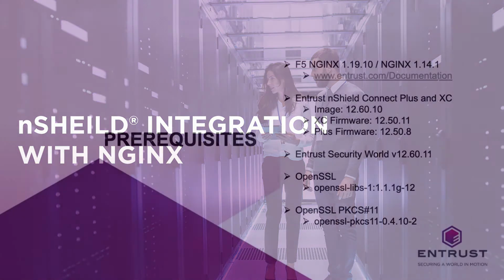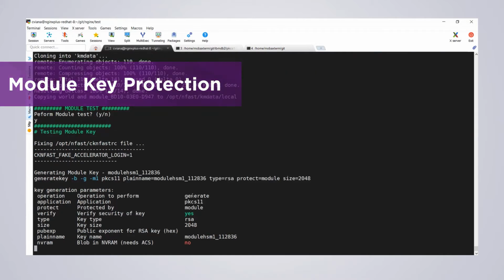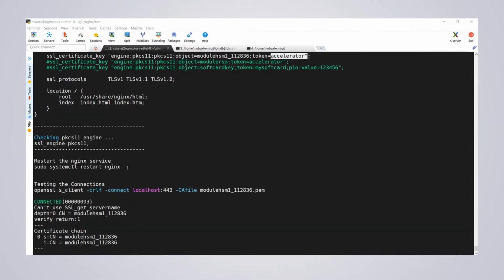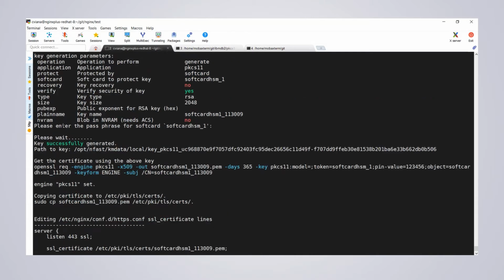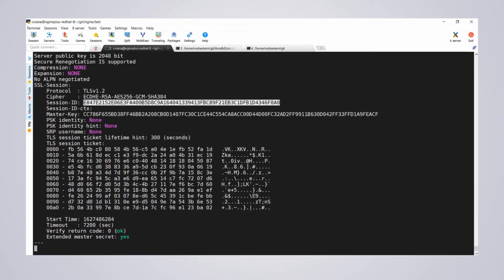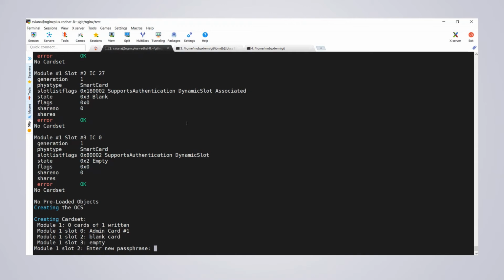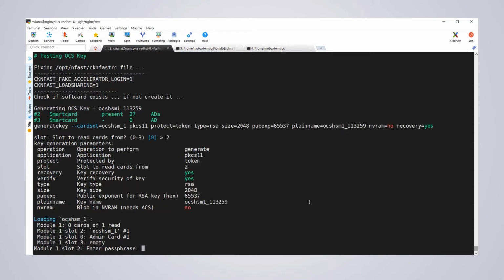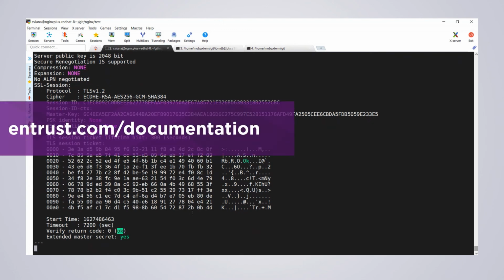nShield® Integration with NGINX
This video walks you through the integration of Entrust nShield hardware security modules (HSMs) and NGINX.

nShield HSMs provide a secure solution for generating encryption and signing keys, creating digital signatures, encrypting data and more.